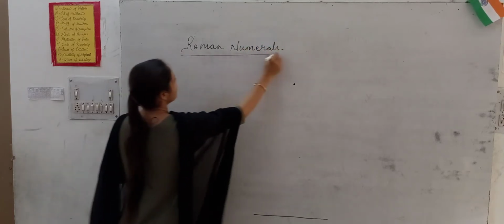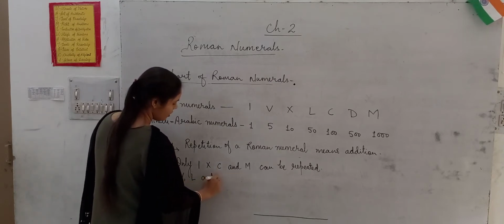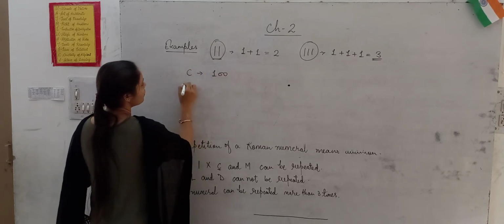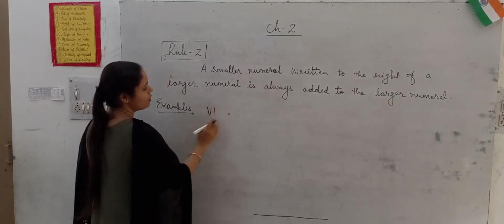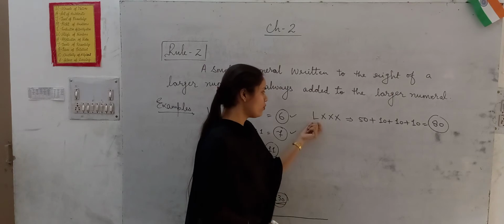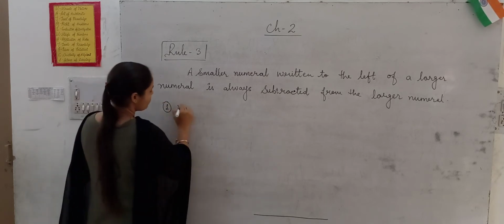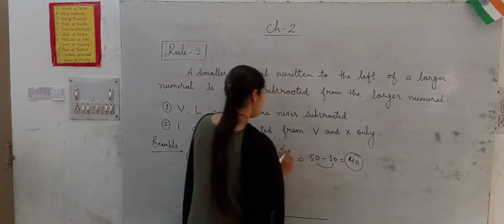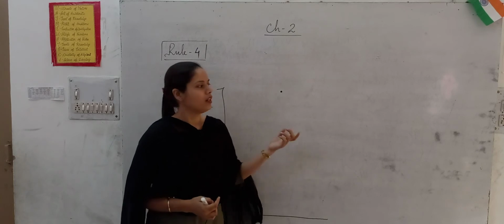1 April 2021